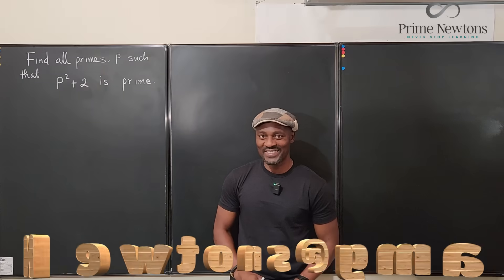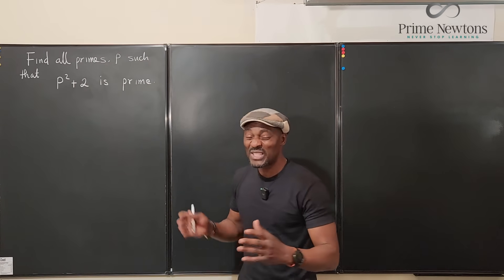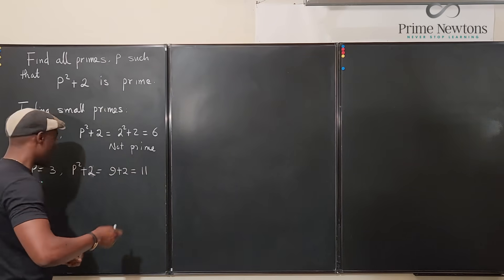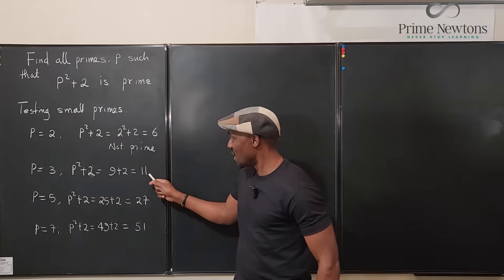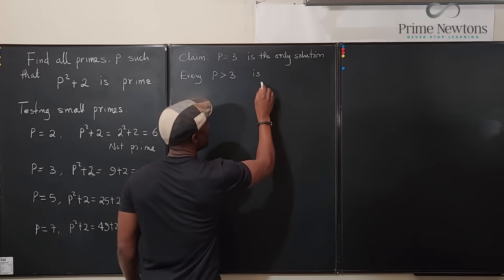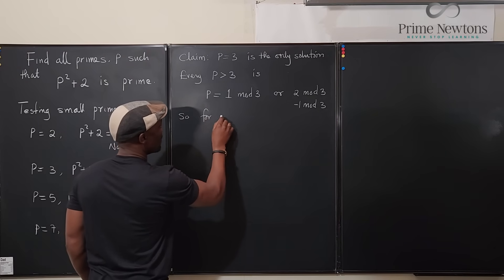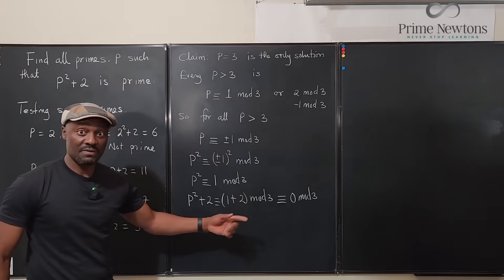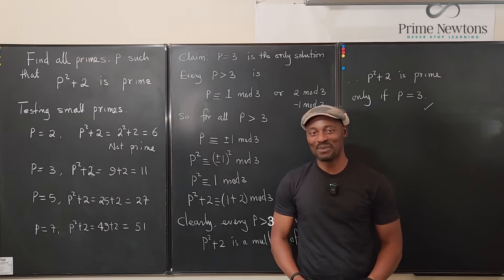Find all primes such that P^2 + 2 is also prime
This simple proof relies on the properties of primes and the rules of divisibility.